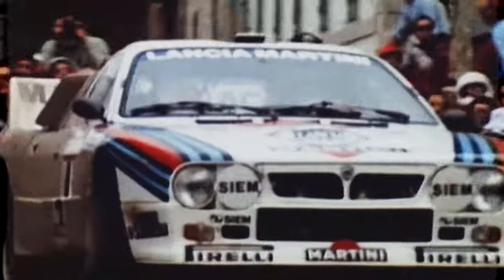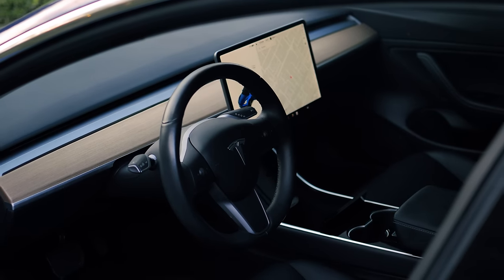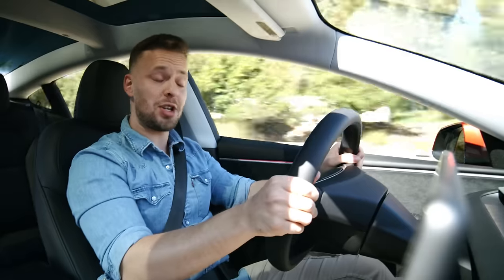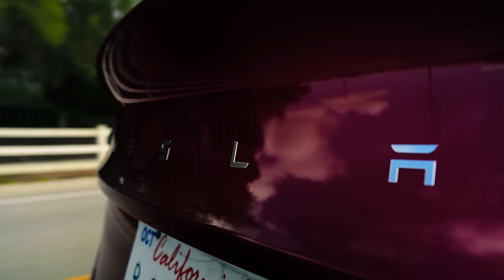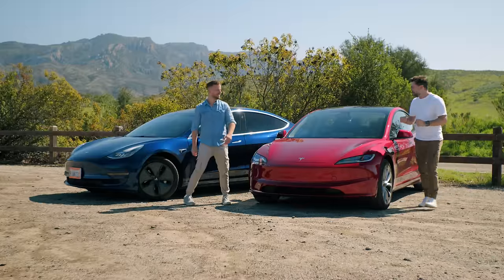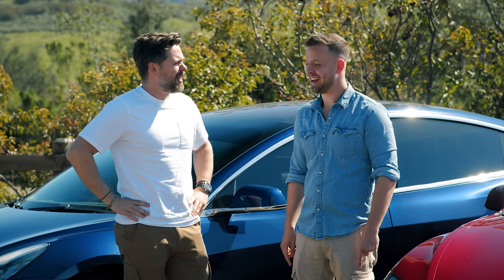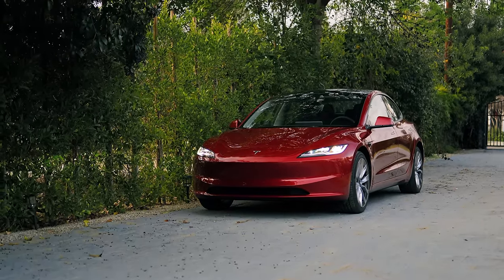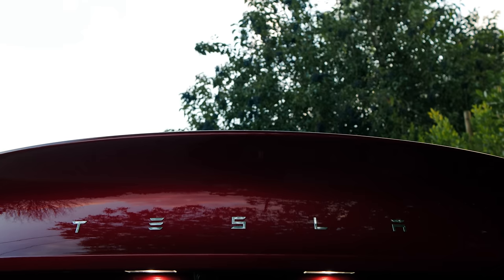2024 Tesla Model 3 vs The Cheapest Model 3 You Can Buy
Find digitally fit floor liners for your car with WeatherTech

The 2024 Tesla Model 3 Long Range Dual Motor AWD ($47,740 USD starting, $66,003 CAD starting) and a very well loved 2018 Tesla Model 3 (~$20,000 USD) are facing off for our very first episode of new vs old with an electric vehicle. The new Model 3 has been heavily refreshed this year, and has seen some pretty serious new upgrades and changes. These include a much quieter cabin, a new exterior design, ventilated seats, ambient lighting, better speakers and more. But are all of these changes worth the hefty price jump over a used one? Thomas and James are excited to see how far the Model 3 has come, and just how much car you can get for the price on the used market. We hope you enjoy the episode.

Editor: Karston Chong
Sound: Harrison Dickson and Karston Chong
Magical Genius Logistics Planners: James Engelsman and Joey Alford

Join Throttle Club House!
Community, perks, extra content.